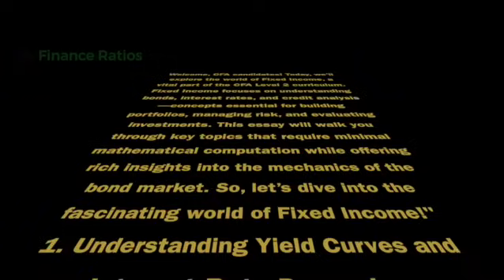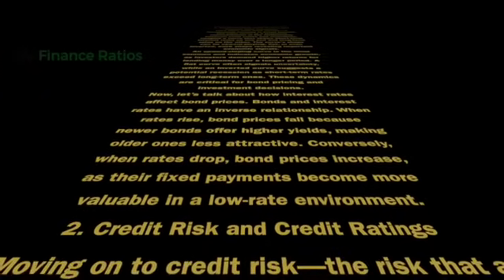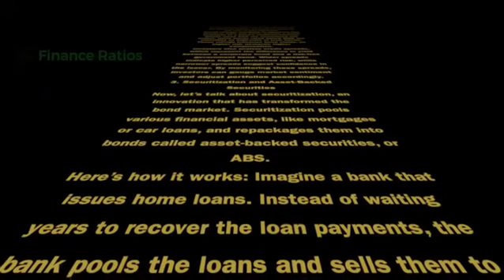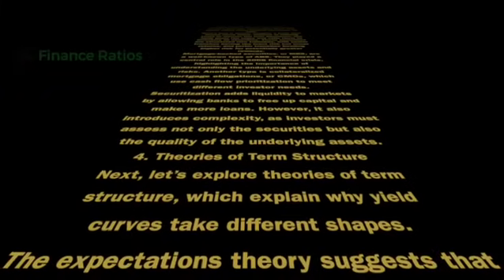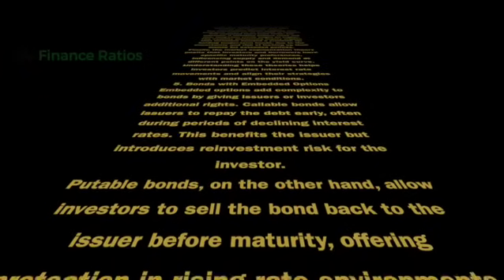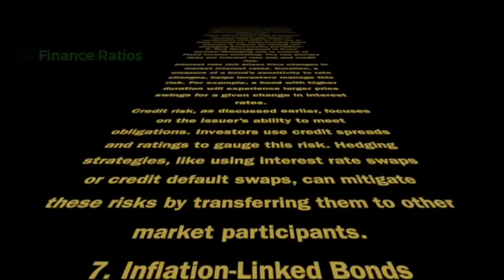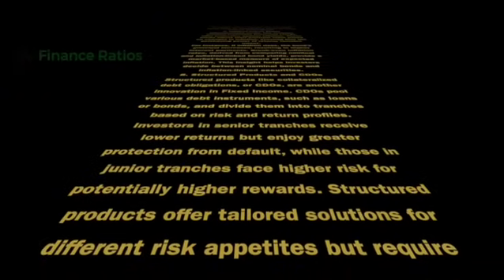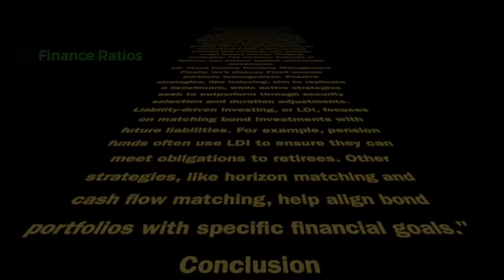Fall Asleep Learning Fixed Income for CFA Level 2 🌙📈